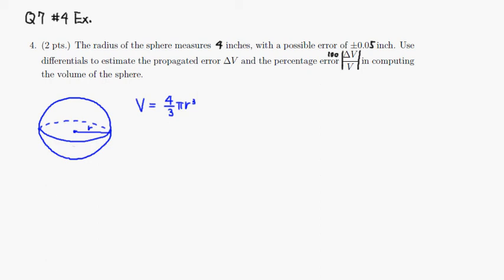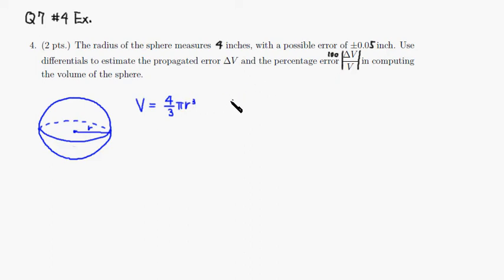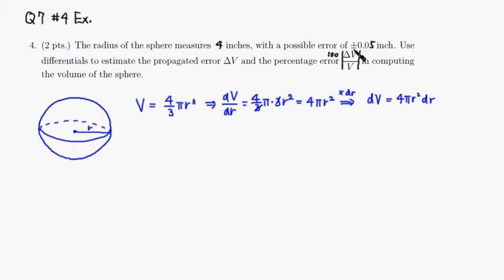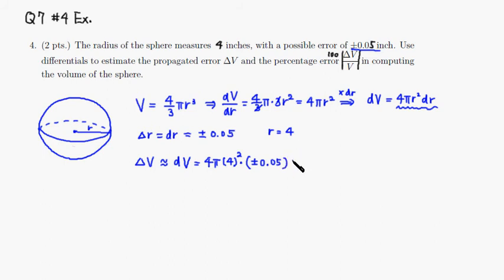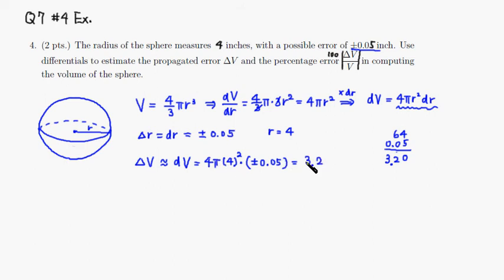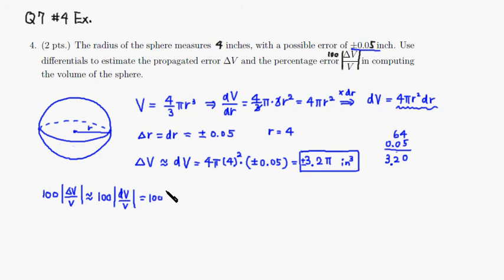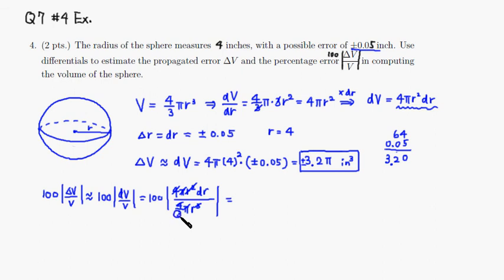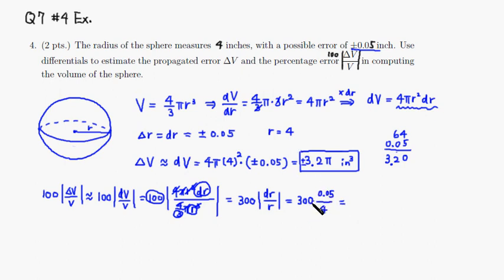MTH109 Q7 #4 Ex (Spring 2013)